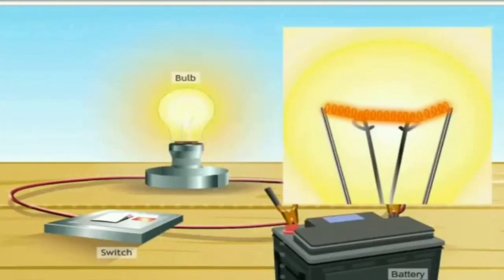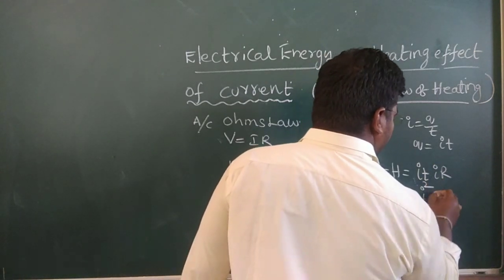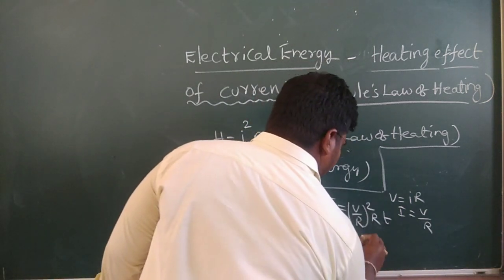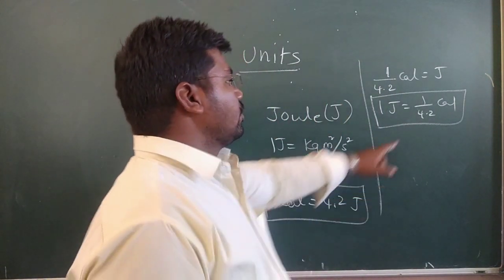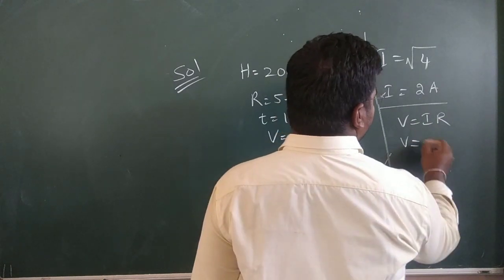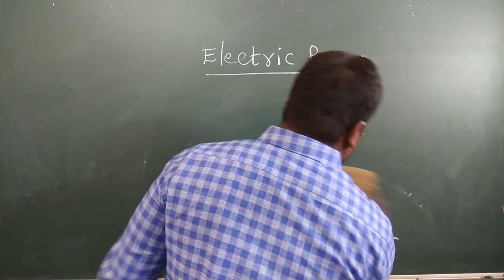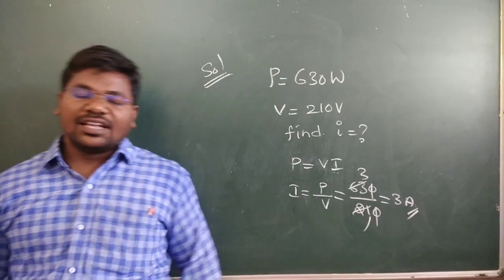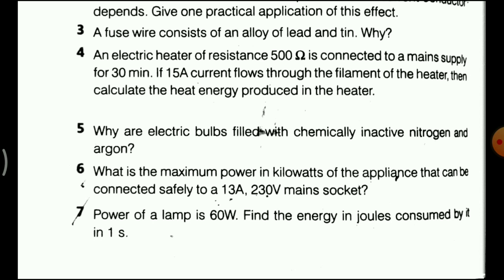CBSE X PHY ELECTRICITY PART-4